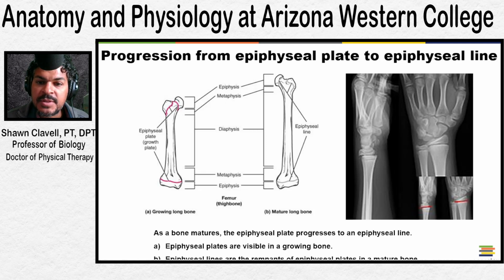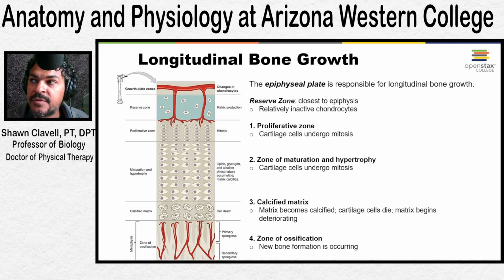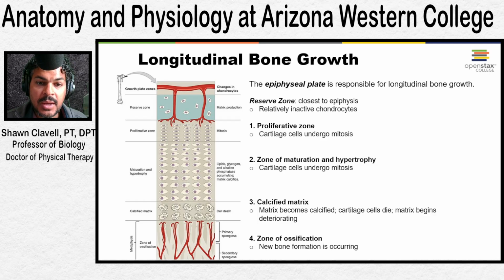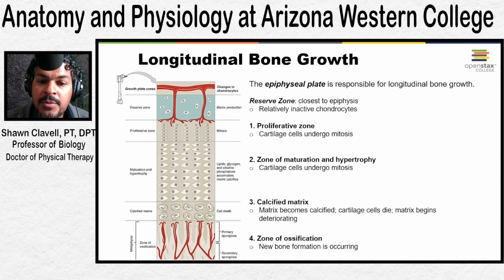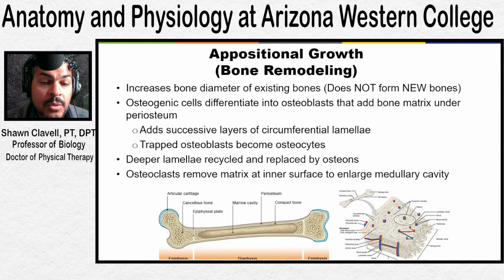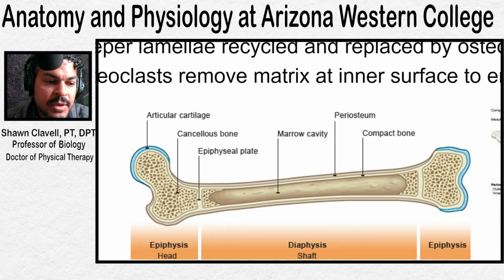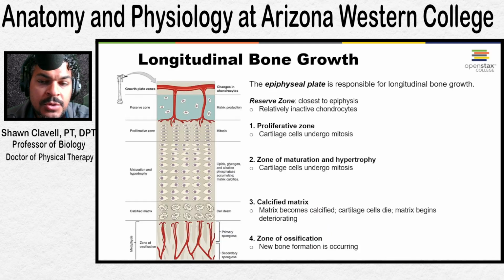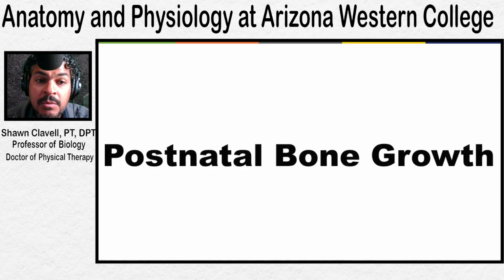Postnatal Bone Growth